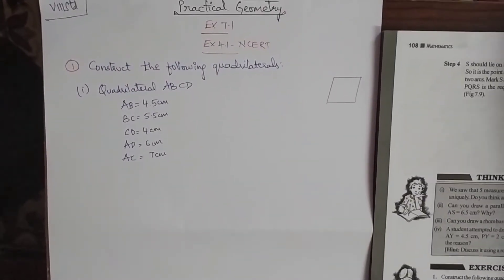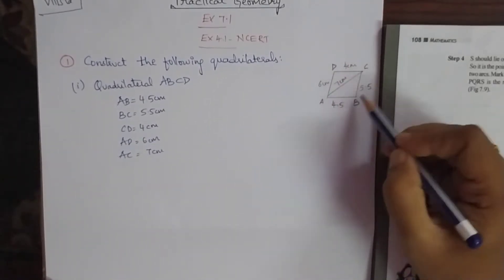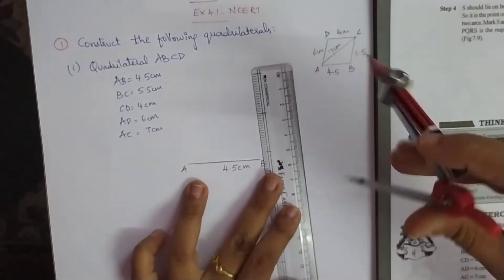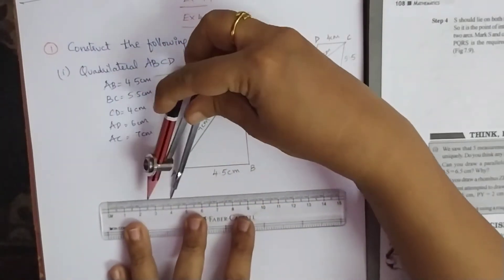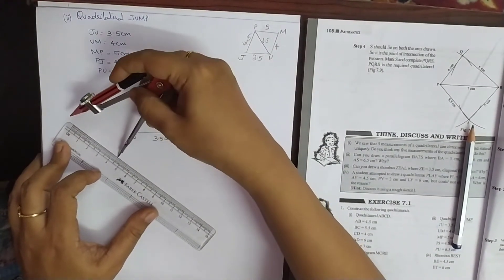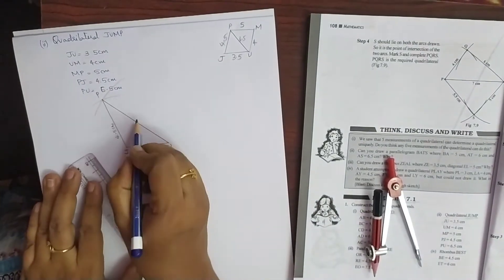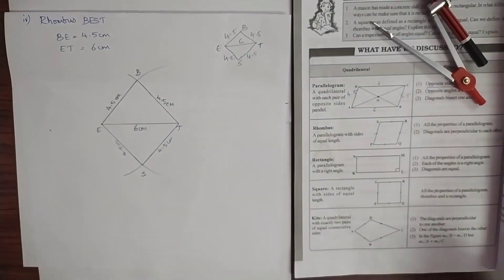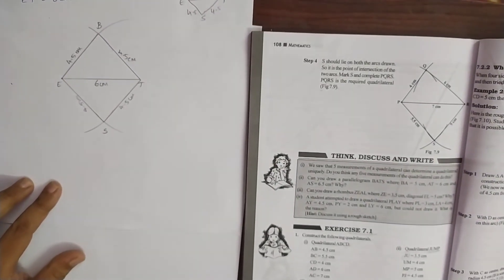Practical Geometry Exercise-7.1/4.1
In this chapter you will learn how to construct quadrilaterals in a easier way. Hope you find this video helpful. This question are taken from NCERT textbook Chapter-4.
In order to construct Quadrilaterals you should know the properties of Quadrilaterals here's the link below to understand the properties of Quadrilaterals.